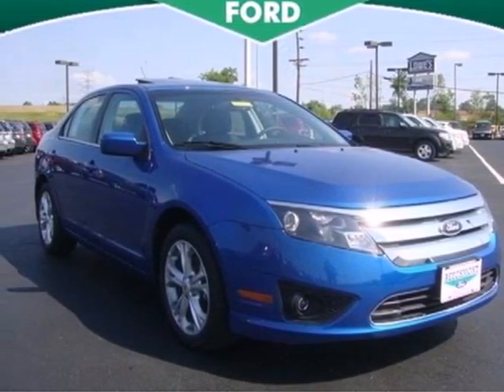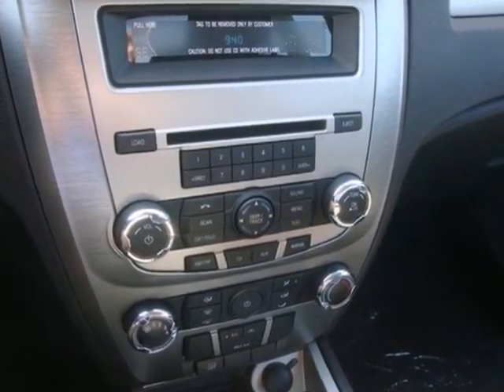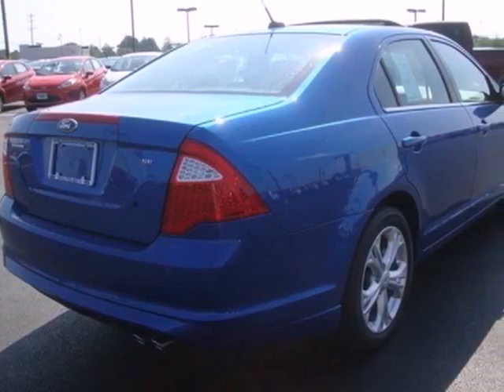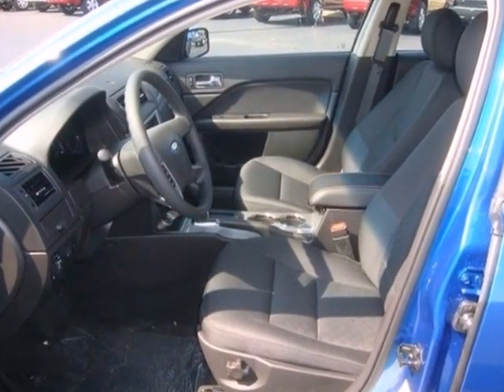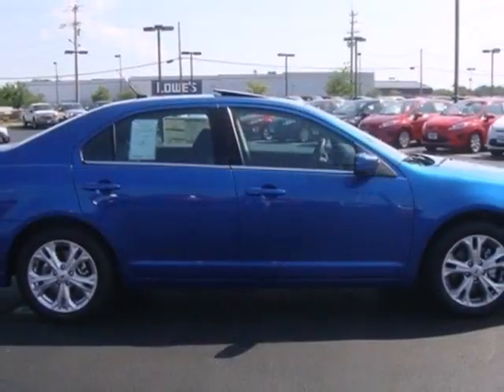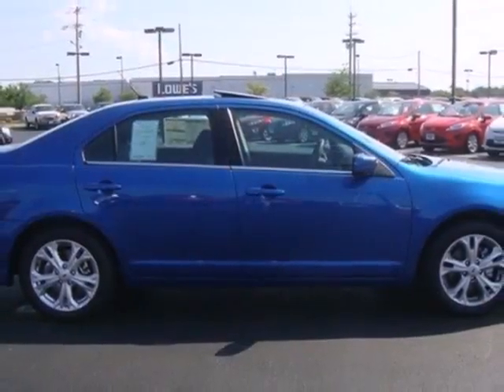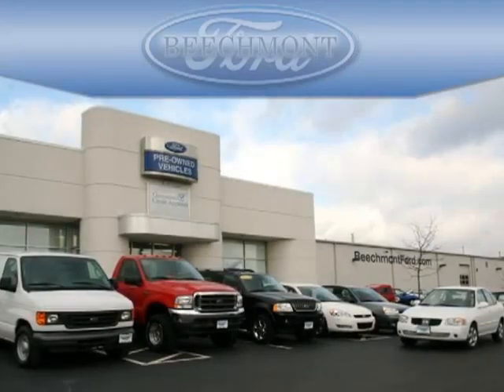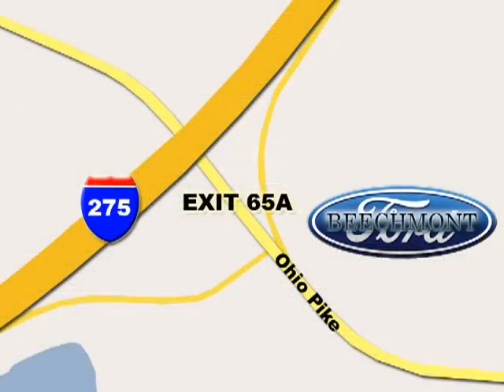2012 Ford Fusion C12-900 in Cincinnati Dayton, OH 45245 - SOLD